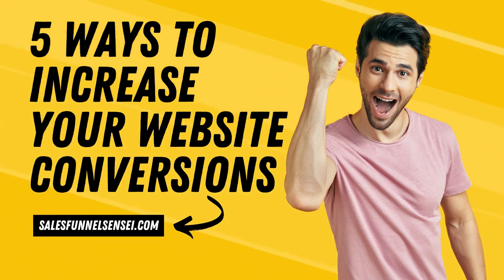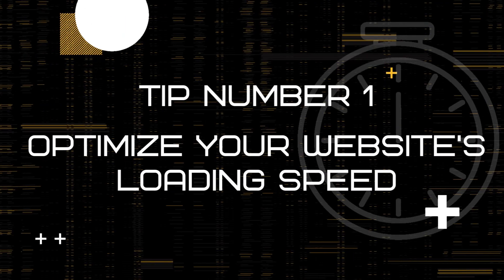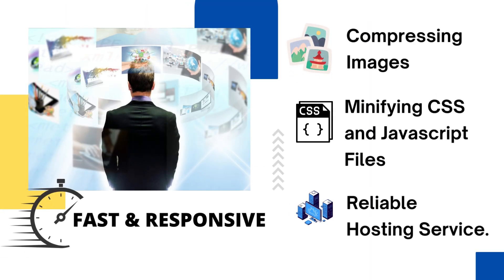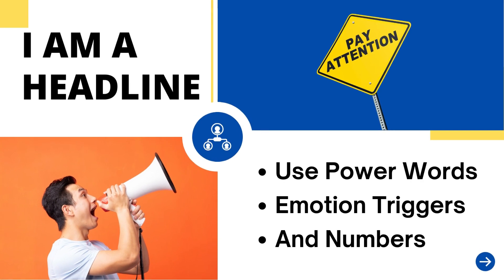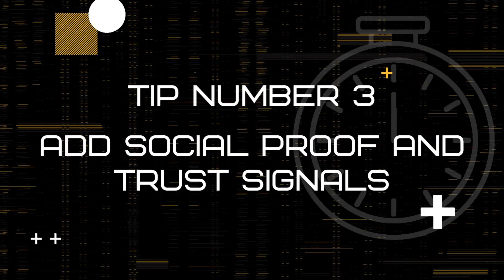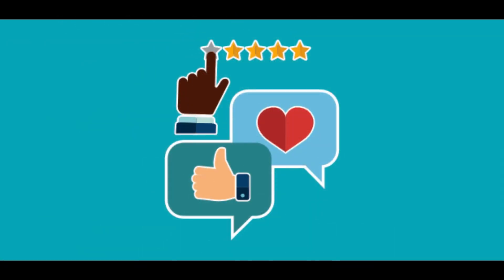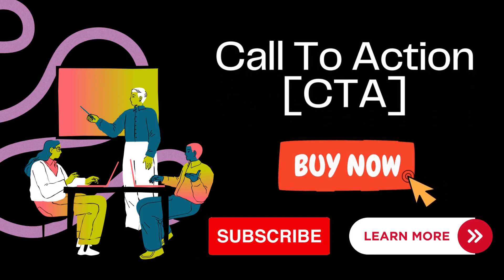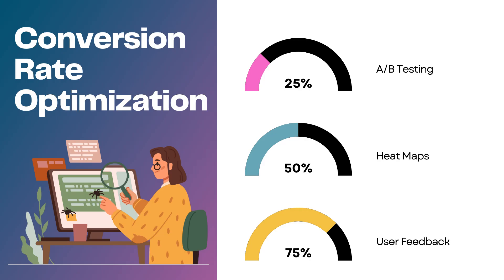5 Ways to Increase Your Website Conversions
In this video, we'll be sharing 5 powerful strategies to skyrocket your website conversions. Whether you're a business owner, marketer, or entrepreneur, these proven techniques will help you turn visitors into valuable customers.

Join us as we dive into the world of conversion optimization and reveal expert tips and tricks that can boost your online success. From compelling calls-to-action to irresistible offers, we've got you covered.

Don't miss out on this must-watch video! Learn the secrets to achieving higher website conversions and unlock the full potential of your online presence.